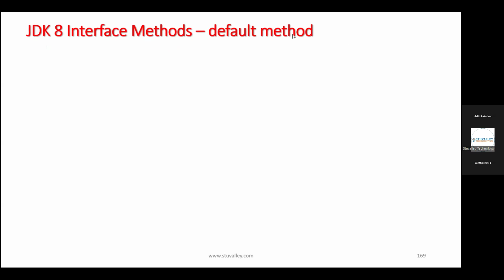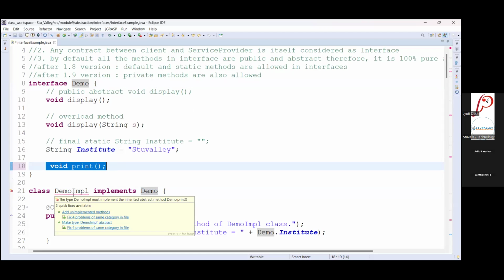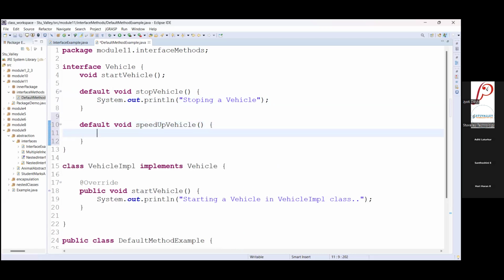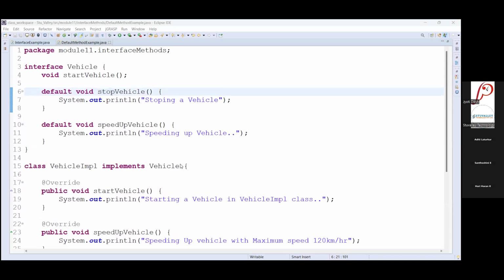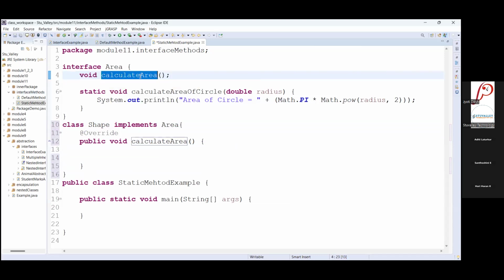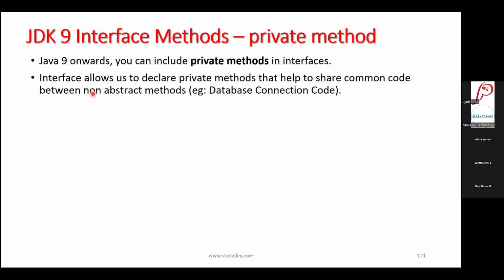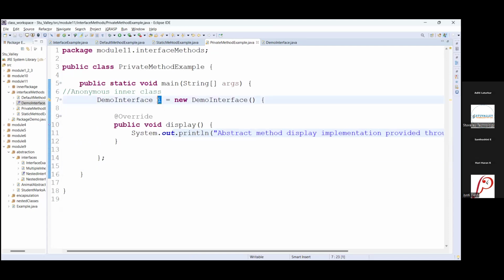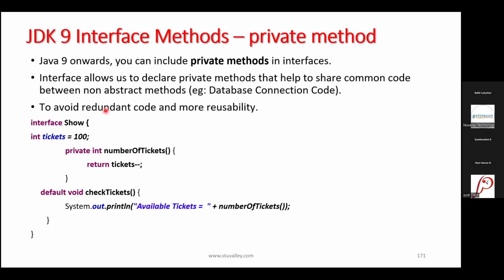Understanding Default, Static, and Private Methods in Java Interfaces| Stuintern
In this video, we dive deep into Java interfaces and explore the concepts of default, static, and private methods. Whether you're a beginner or looking to sharpen your skills, this guide will help you understand how these methods work and how they can be used effectively in your code.

🔹 What You'll Learn:

Default Methods: Learn how to provide default implementations in interfaces and how they can be used to add new functionality without breaking existing code.
Static Methods: Discover how to define static methods in interfaces and the role they play in utility functions.
Private Methods: Understand how private methods can help in reducing code duplication and encapsulating logic within an interface.
🔹 In This Video:

Overview of Interface Methods
Creating and Using Default Methods
Defining and Calling Static Methods
Implementing Private Methods in Interfaces
Best Practices and Common Use Cases
🔹 Resources Mentioned:

Official Java Documentation
[Tutorial Links]
[Code Examples and GitHub Repository]